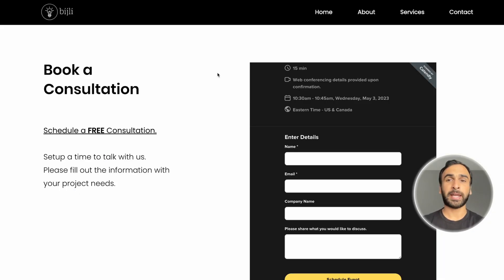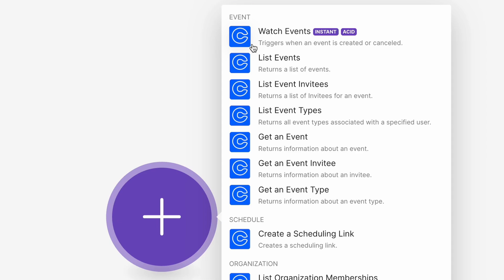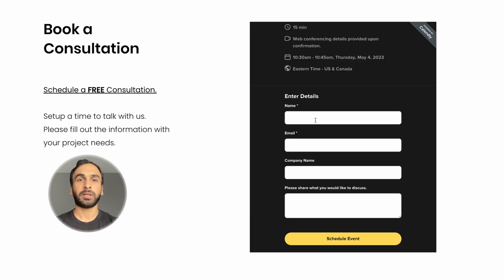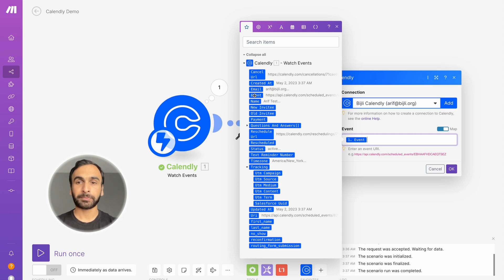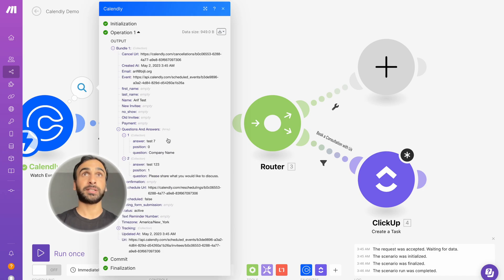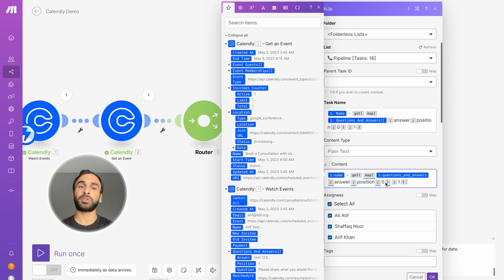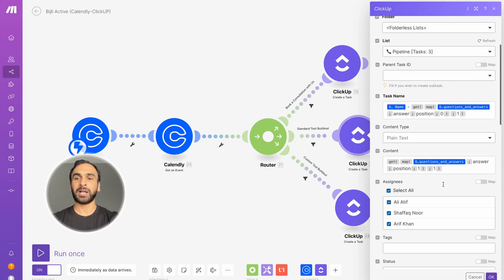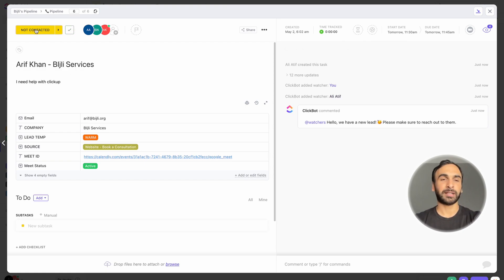Automate Calendly Invites using Make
In this video, we'll walk you through the process of automating Calendly invites using the versatile automation tool, Make. We understand the challenges of manual scheduling and the time-consuming nature of managing multiple platforms. That's why we're here to show you how to simplify your workflow and bring your Calendly invites directly into your project management tool, such as ClickUp.

With our step-by-step tutorial, you'll learn how to set up an automation system that seamlessly transforms Calendly invites into ClickUp tasks. This integration will not only save you time but also ensure that all your meeting details are efficiently managed in one central location.By leveraging the power of Make and the convenience of ClickUp, you'll be able to streamline your scheduling process, eliminate confusion, and reduce the risk of missed opportunities.

Please like this video if you find it helpful, leave your thoughts and questions in the comments section, and don't forget to subscribe to our channel for more valuable productivity tips and automation tutorials.